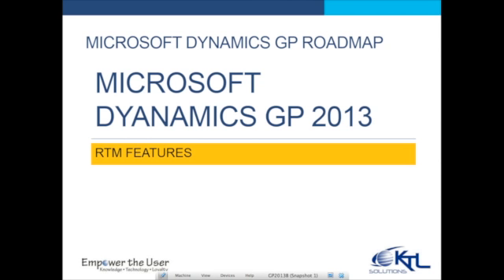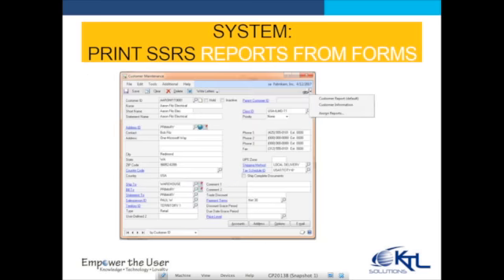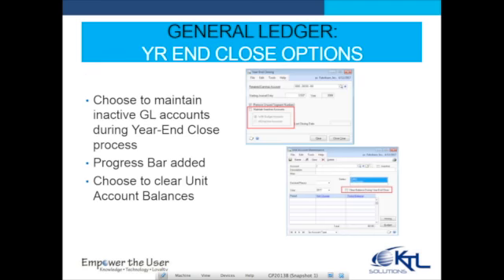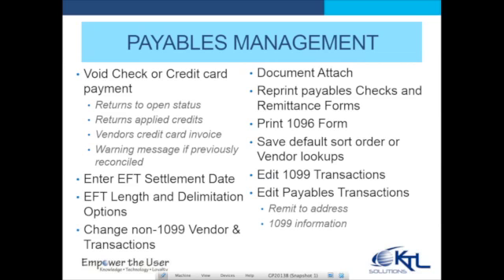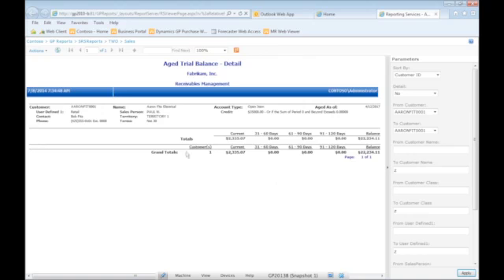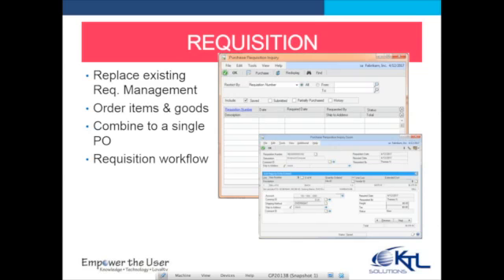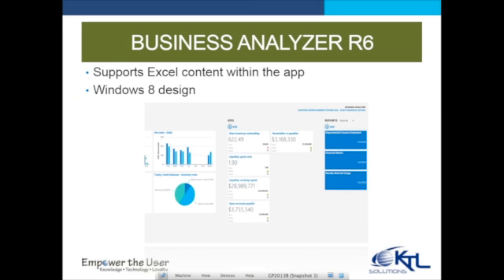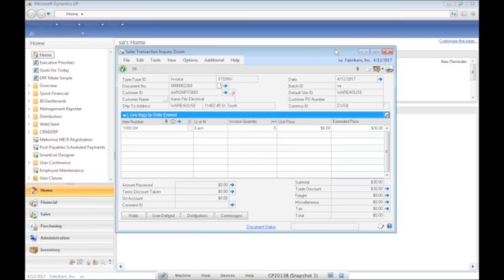Whats New in Dynamics GP 2013 pt 2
At KTL Solutions, we know navigating ERP solutions can be tough.  With our "What’s New In GP 2013" Webinar Series, we walk you through what is new and hot in GP 2013.  Presented by KTL Solutions' President and Owner Timothy Lally, we will walk you through some of the features of GP that will allow you to work more effectively and efficiently in your day-to-day tasks.

The second of a two part series discussing Microsoft Dynamics GP 2013, and the exciting new technical features (can you say web client?), functional features and the incredible Microsoft/GP Business Intelligence story, (can you say Gartner Magic Quadrant?) all rolled into a neat one hour webinar.

This webinar will discuss GP and the new updates and tools to help ease your accounting duties.

SSRS and the Dynamics Business Analyzer
Direct GP links to Excel Power Pivot/View
Web Client – truly browser agnostic?
Analytics and Reporting – SmartList and Management Reporter
Budgeting in Dynamics GP